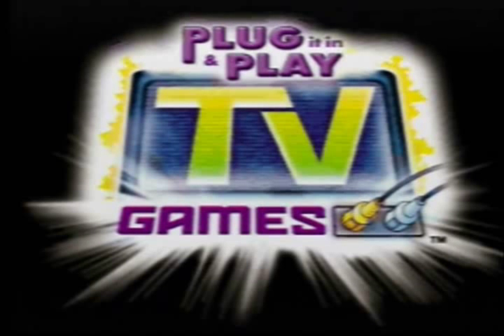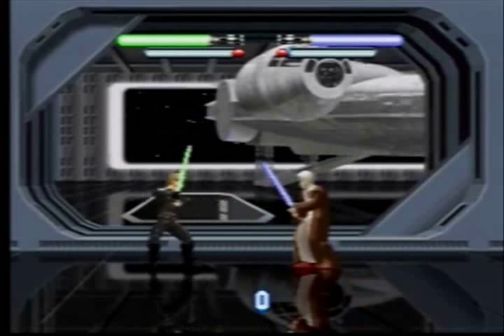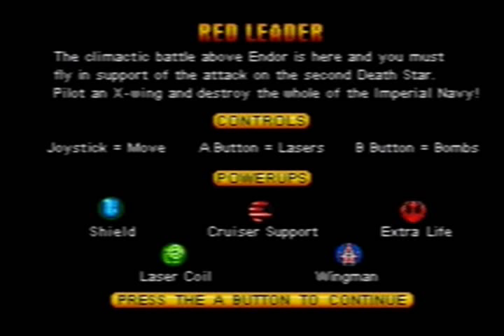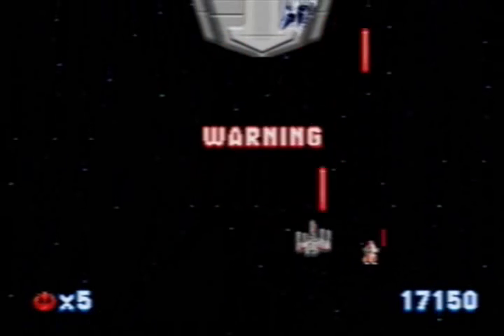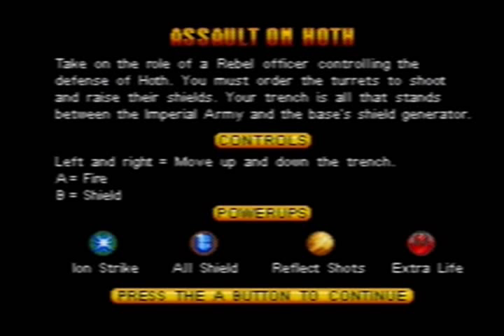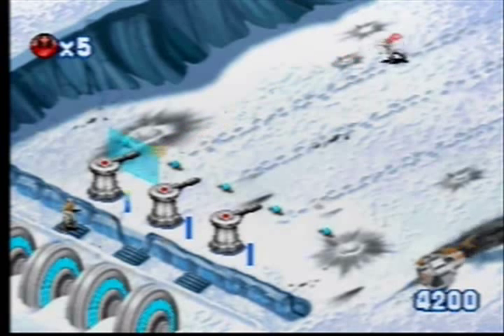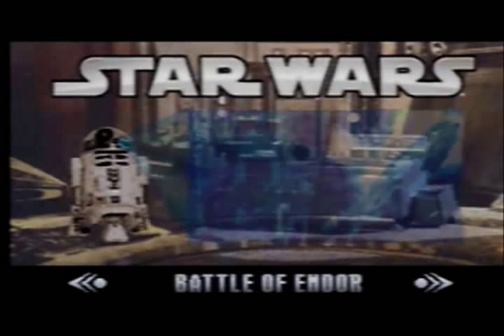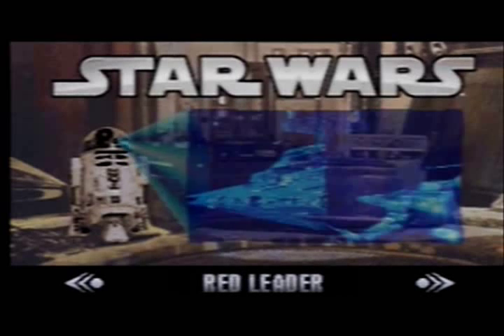Millennium Falcon Plug & Play: A Closer Look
In this video review, I examine the Jakks Pacific Plug & Play that looks like a little Millennium Falcon but plays like a sail barge.